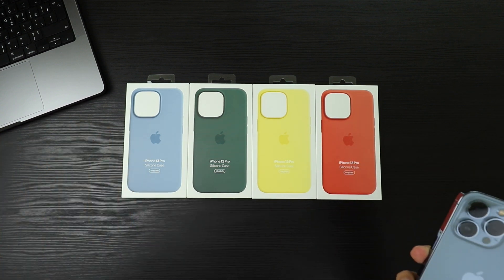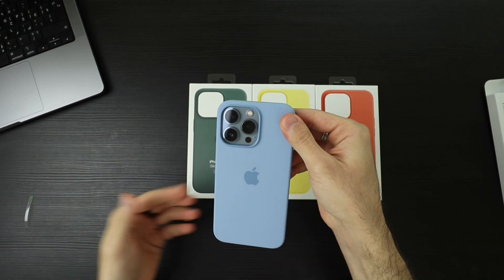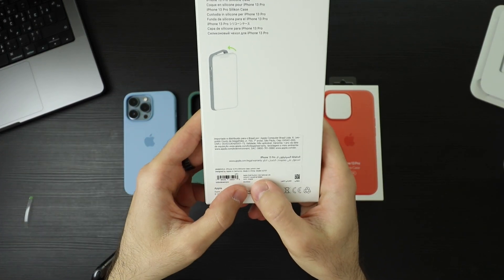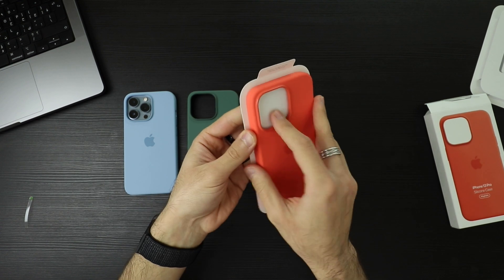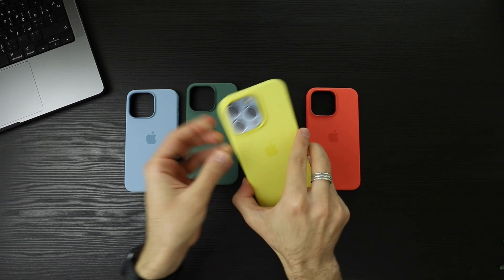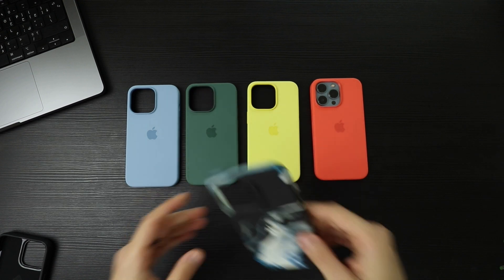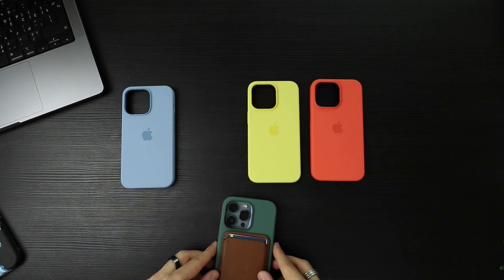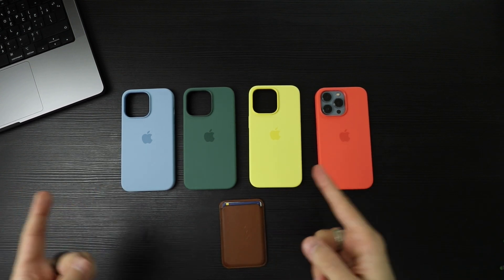iPhone 13 Pro New Spring Cases' Colors !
Apple just released a new set of colors for their silicon cases for the spring and summer of 2022. Blue Fog, Eucalyptus, Lemon Zest and Nectarine.
and here's me unboxing and trying each of them with the Sierra Blue iPhone 13 Pro and the brown MagSafe Leather Wallet.

This Week's Song:
Bones - Imagine Dragons